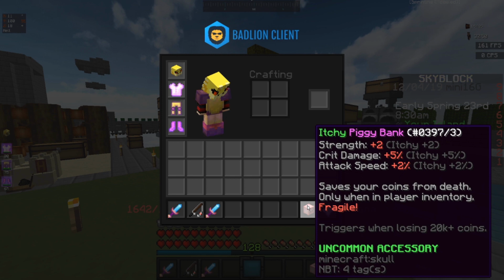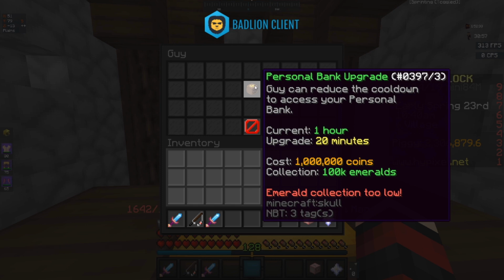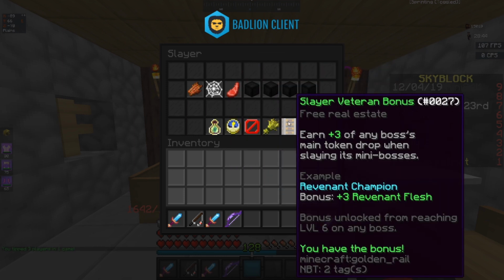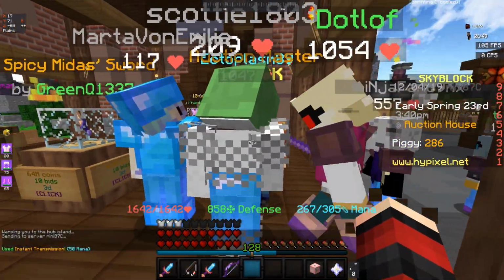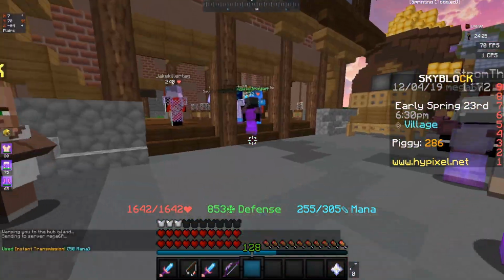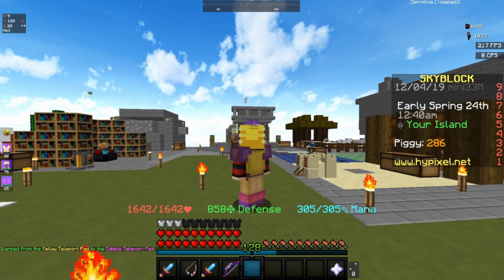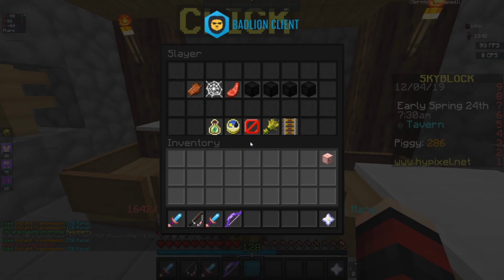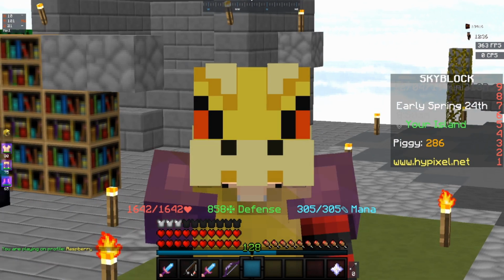Hypixel Skyblock Complete December Update Guide!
Have a good day! ✔